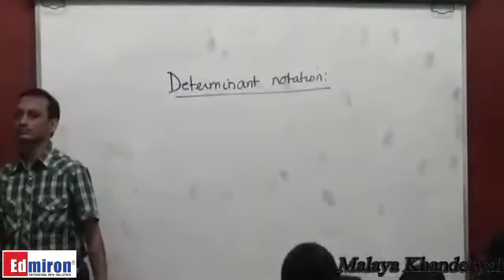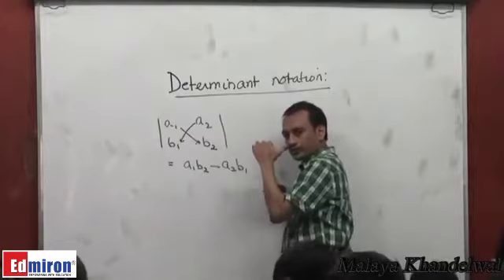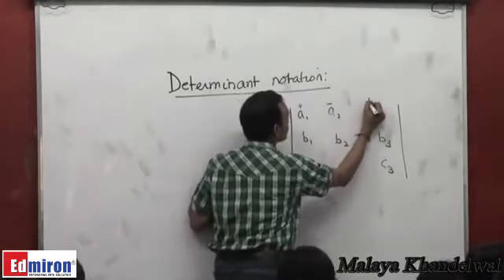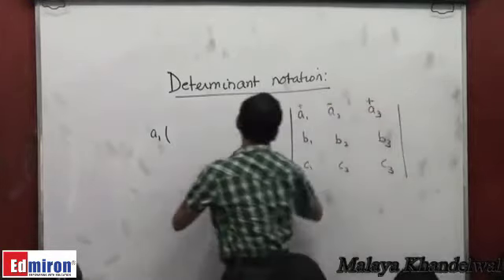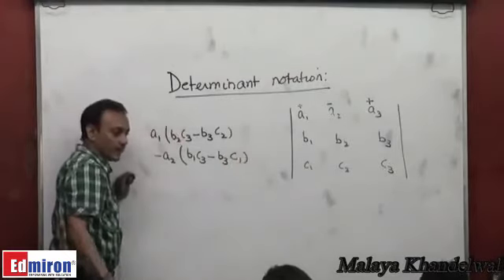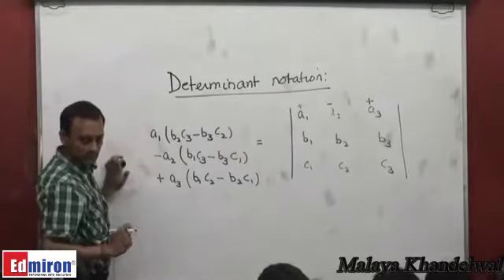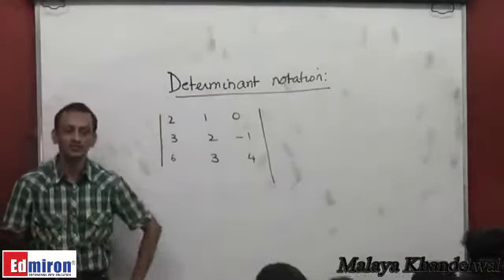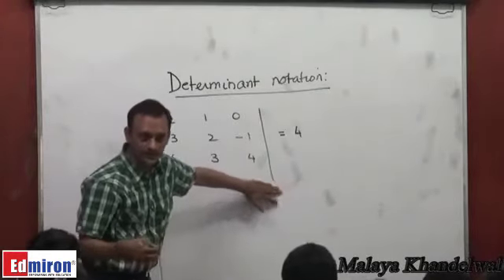Basic determinants of vectors for JEE /NEET